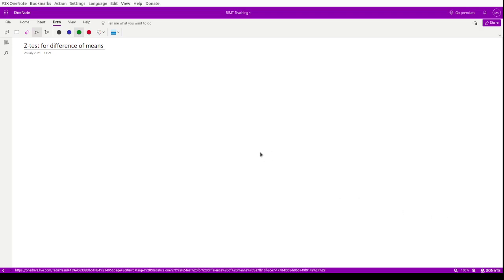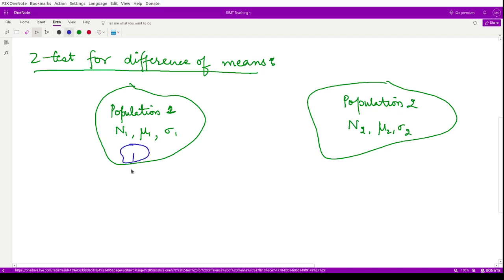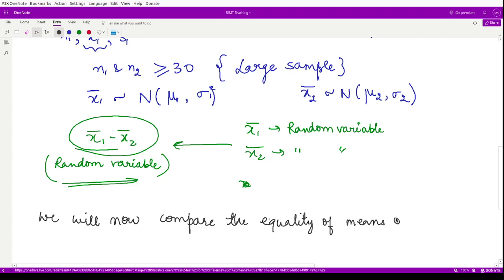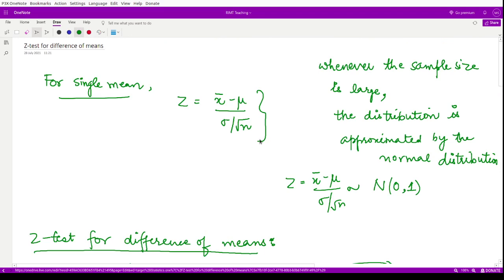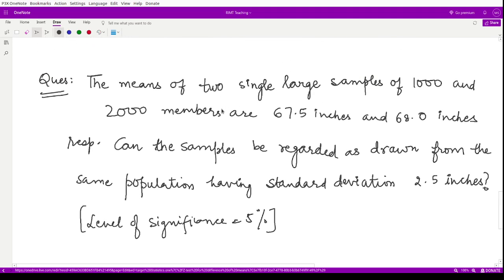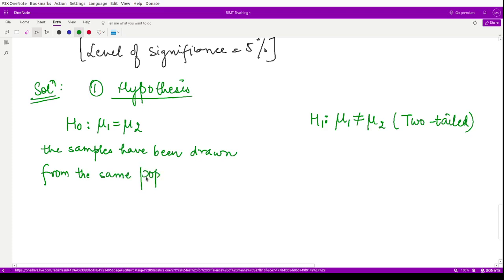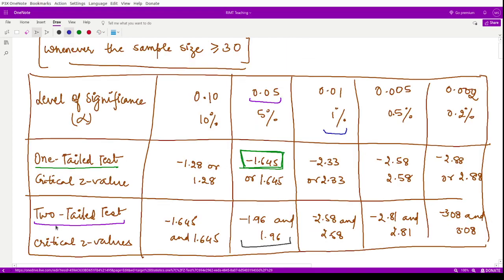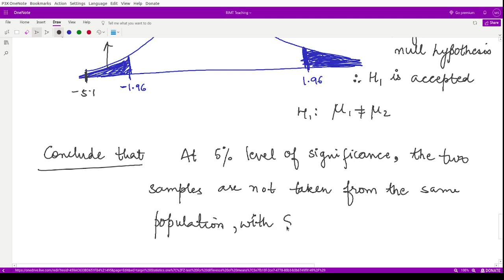Large sample Z-test for difference of mean